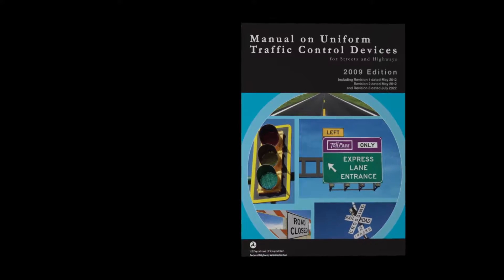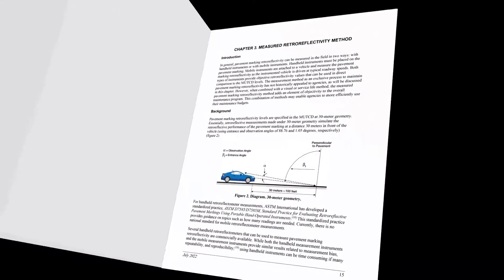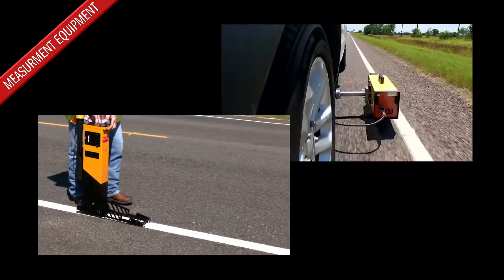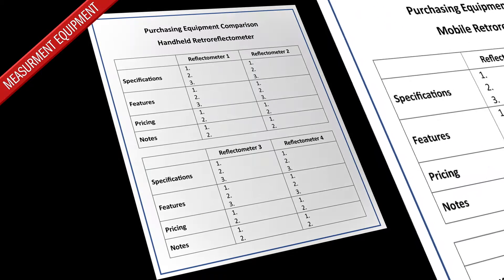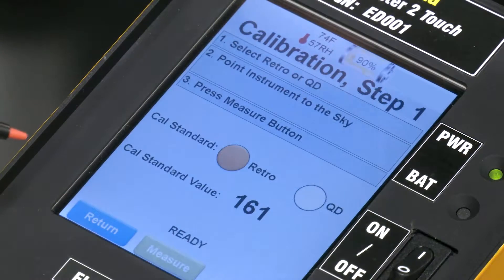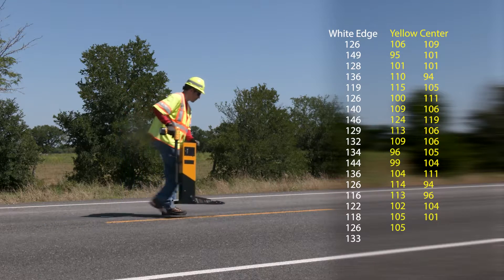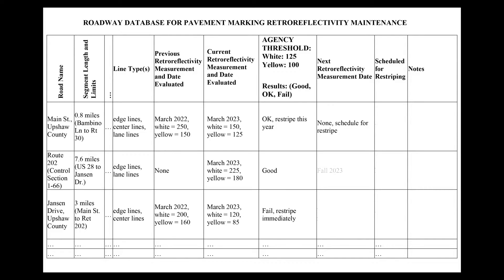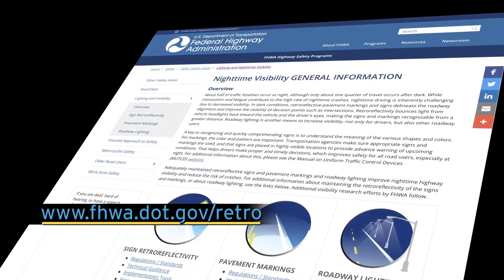Measurement Method - Minimum Pavement Marking Retroreflectivity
This is the 1st video in a 3 part series. The intended audience are practitioners and inspectors that are responsible for maintaining retroreflective pavement markings. The purpose of this video is to explain and demonstrate the Measurement Method included in the report, “Methods for Maintaining Pavement Marking Retroreflectivity, FHWA-SA-22-028.” Topics include measuring the retroreflectivity of pavement markings, equipment needs, training, traffic control, and additional considerations and steps to take before and after the actual inspection process. This video is meant to accompany the Methods Report, not to substitute for it.